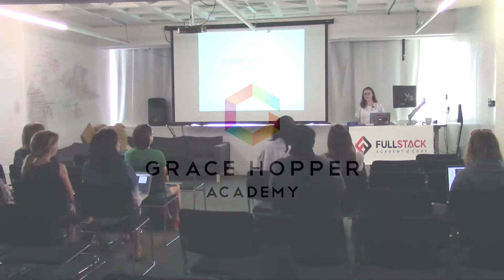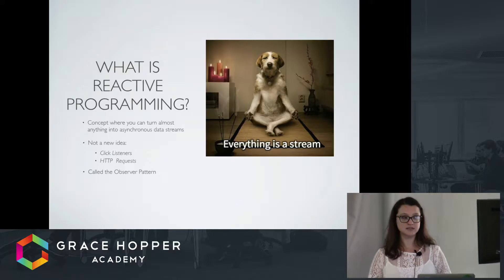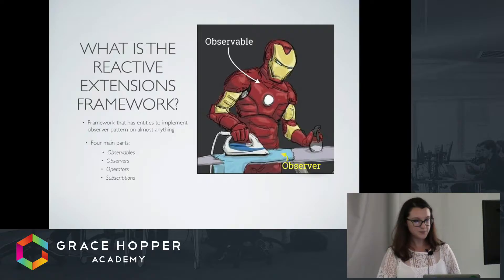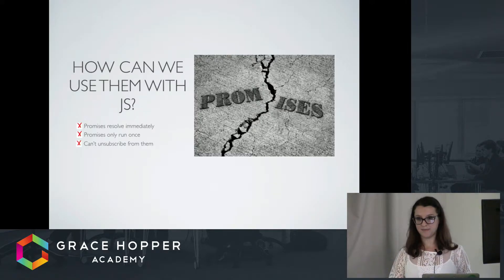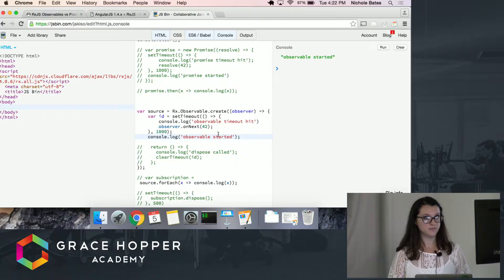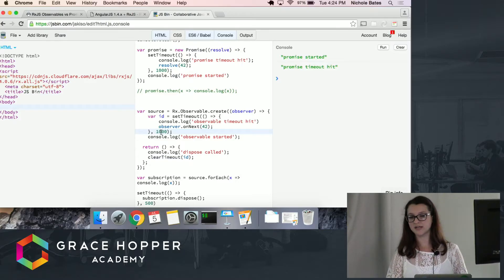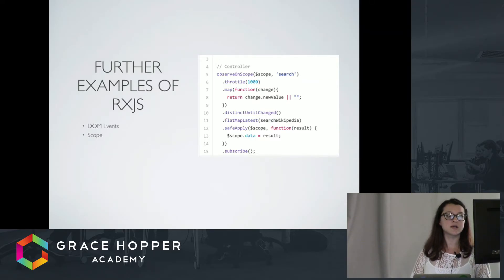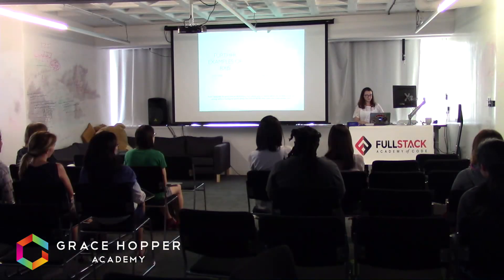Capstone Videos 43 Output 1